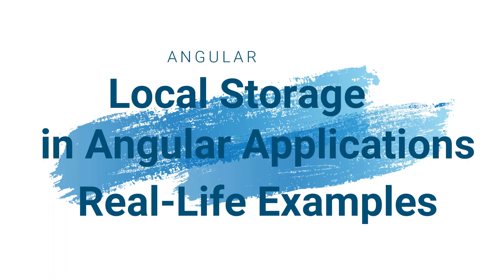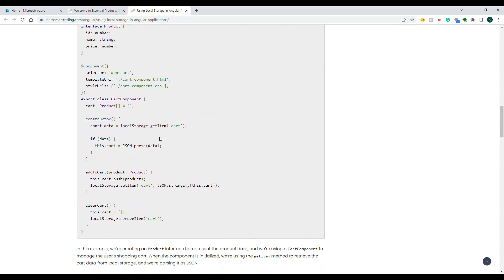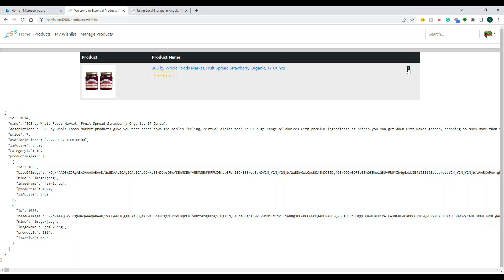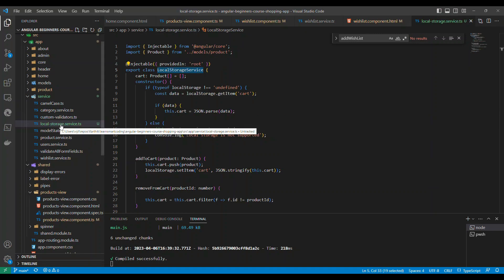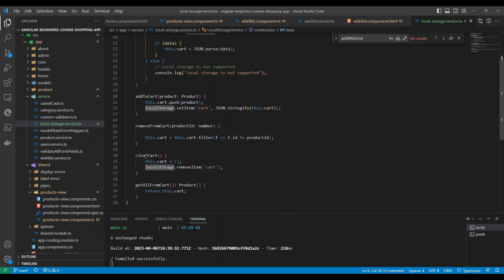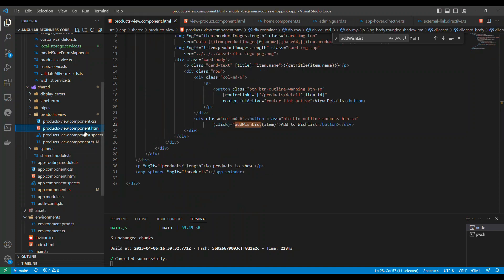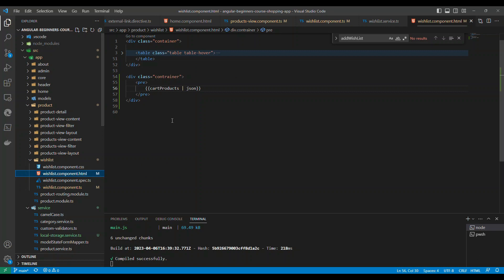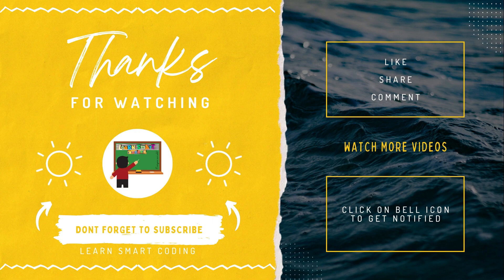Using Local Storage in Angular Applications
Hi Everyone,

Local storage is a powerful feature in web development that allows you to store data locally on a user's device. In this video, we will show you how to use local storage in your Angular applications. We will provide practical examples and demonstrate how to implement this feature in your project. Whether you're a beginner or an experienced developer, this tutorial will provide you with valuable insights and tips on using local storage in your Angular applications.

As web applications become more complex, the need to store data locally has become increasingly important. One way to achieve this is by using local storage in Angular applications. Local storage is a key-value storage system that allows developers to store data in the user’s browser.

Happy coding!